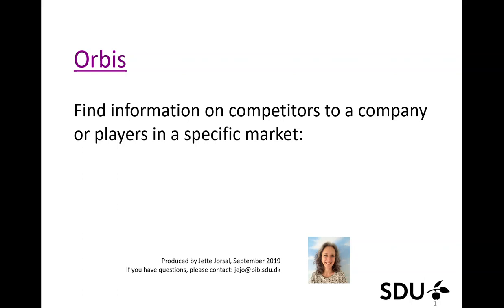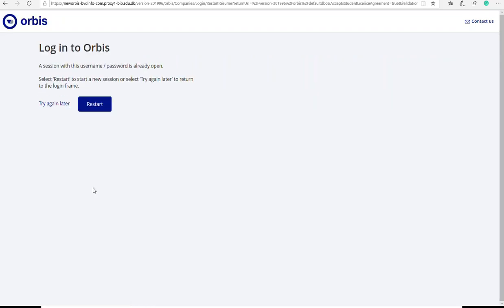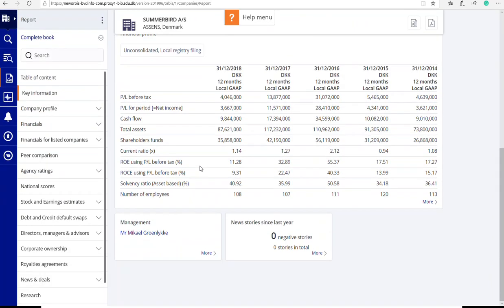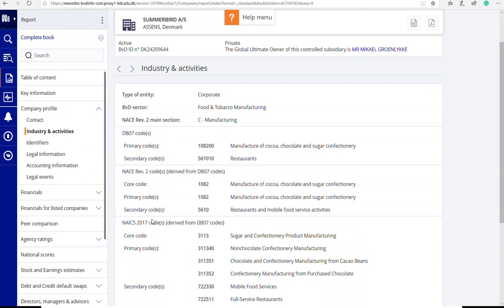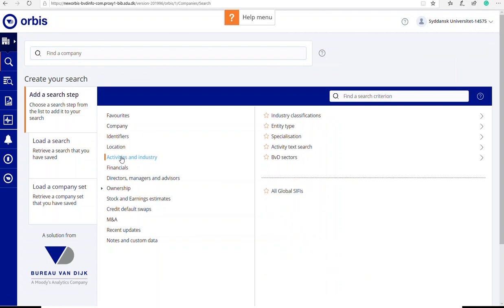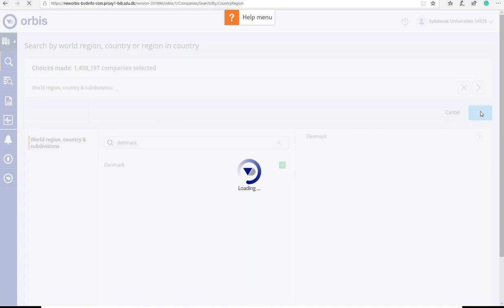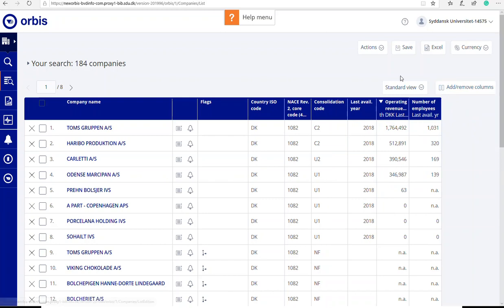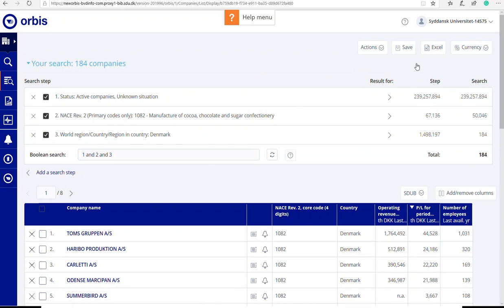Orbis (Competitors)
How to find competitors or players in a specific market